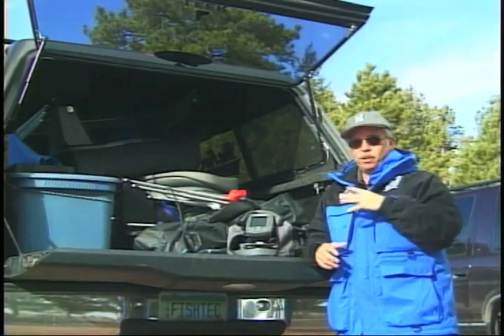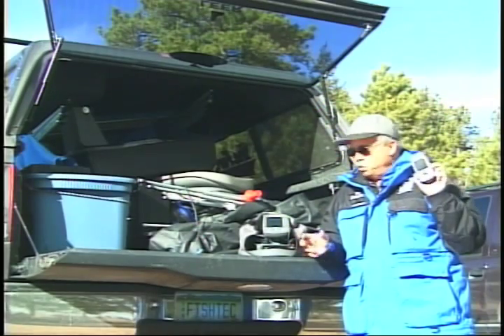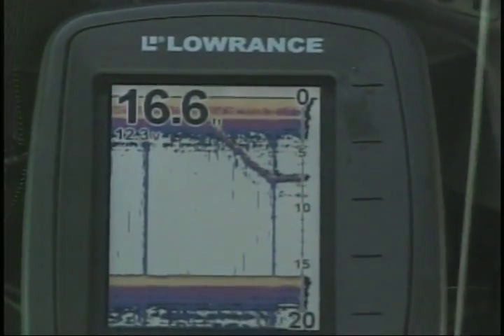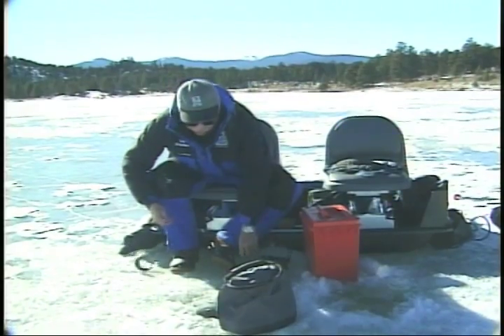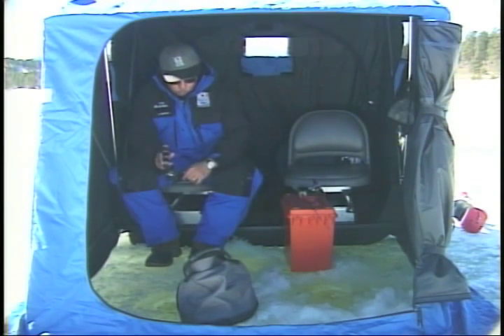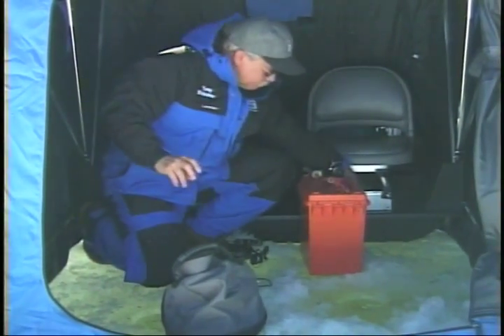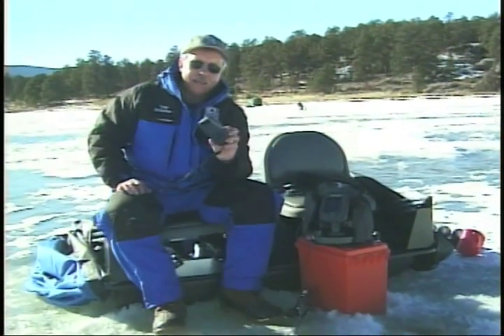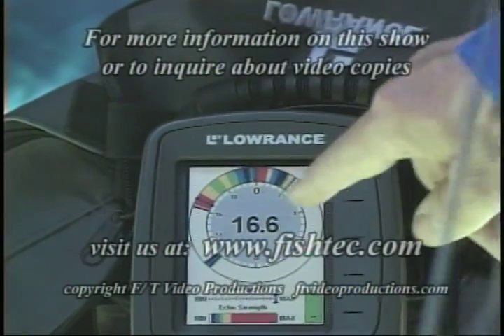Dowdy Ice Fishing with Electronics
Terry Shows you how to use GPS and a depth finder to improve your success ice fishing on Dowdy Lake in the Red Feather Lakes area in Colorado.